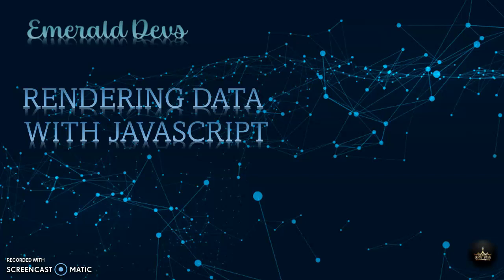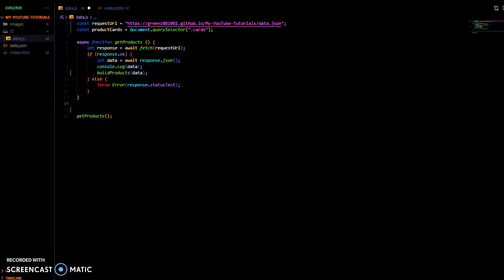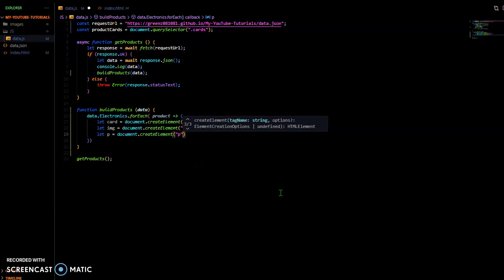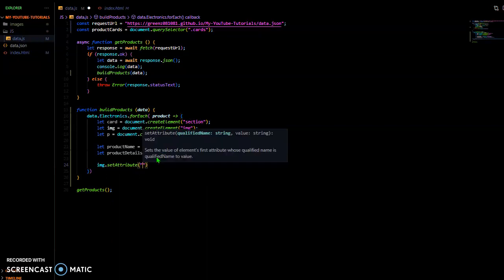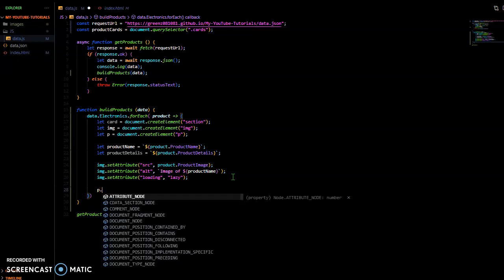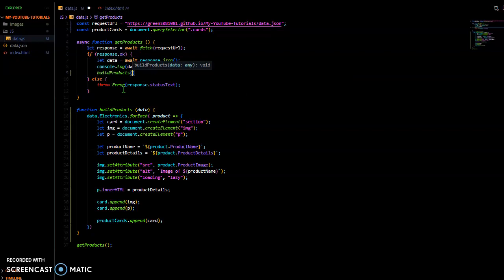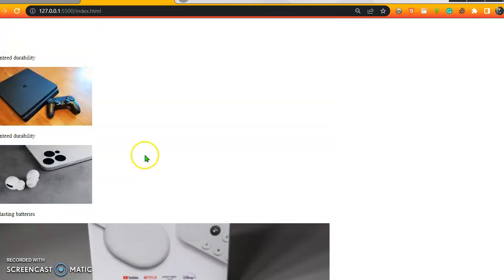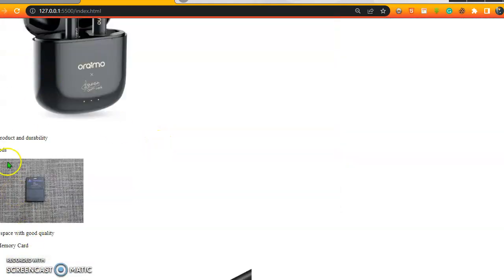Rendering Data On a Web Page Using JavaScript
It could be a great deal to manipulate the DOM with JavaScript. This video gives a tutorial on how you can manipulate the DOM, and render data fetched from the server on the web page using JavaScript.